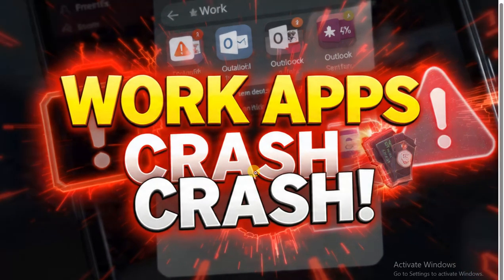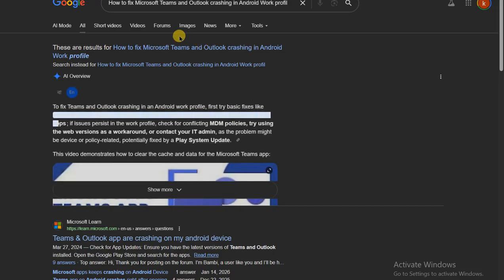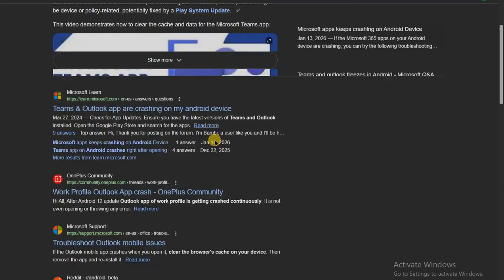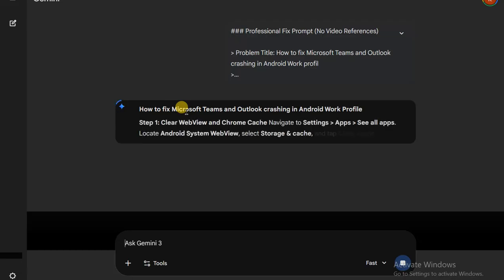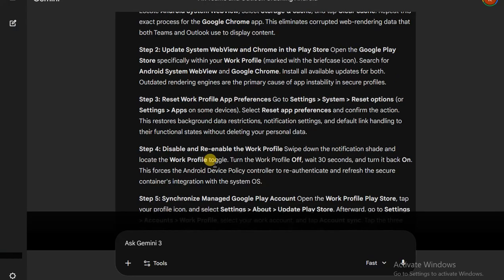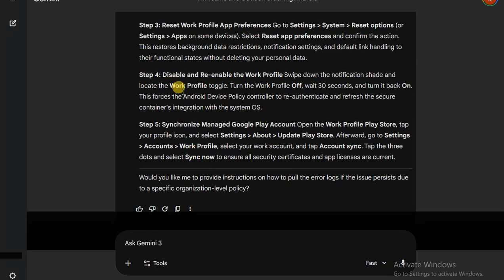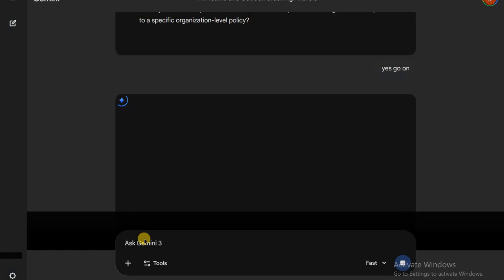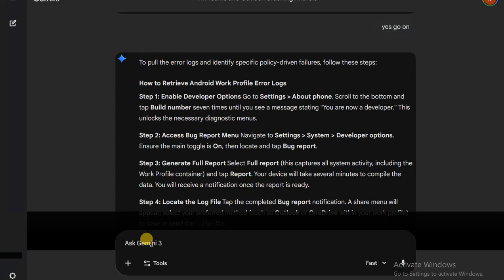How to fix Microsoft Teams and Outlook crashing in Android Work profil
How to fix Microsoft Teams and Outlook crashing in Android Work profile

Are you struggling with Microsoft Teams and Outlook crashing in your Android Work profile? This comprehensive guide shows you how to fix app crashes, resolve the Work profile sync issues, and get your productivity tools running smoothly again. Whether you are facing Teams won't open, Outlook keeps stopping, or Work profile apps crashing on Android 14, 13, or 12, we walk you through troubleshooting steps, including clearing app cache, updating Android System WebView, checking Intune Company Portal settings, and re-enrolling your Work profile. This step-by-step solution helps you fix crashing problems for enterprise and business accounts, resolve authentication loops, and prevent Microsoft 365 apps from failing in your secure folder or Work profile.

In This Video We Will See How to Fix Microsoft Teams and Outlook Crashing in Android Work profile

Here Are The Steps to Fix Microsoft Teams and Outlook Crashing in Android Work profile

Method 1

1. Open your Work profile Play Store
2. Search "Android System WebView"
3. Click Update
4. Search "Chrome"
5. Click Update
6. Restart Your Device
7. Done!

Method 2

1. Go to Settings
2. Click "Apps" or "App Management"
3. Select "Work" tab or profile
4. Find "Teams" and click it
5. Click "Storage"
6. Click "Clear Cache" and "Clear Data"
7. Repeat these steps for "Outlook"
8. Done!

Method 3

1. Open the "Company Portal" app in your Work profile
2. Click "Devices"
3. Select your current device
4. Click "Check Settings" or "Sync"
5. Wait for the sync to complete
6. Open Teams or Outlook to check if it works
7. Done!

Method 4

1. Go to Settings
2. Click "Passwords and Accounts"
3. Select "Work profile"
4. Click "Remove Work Profile"
5. Confirm removal
6. Restart your phone
7. Set up the Work profile again using your company credentials
8. Done!